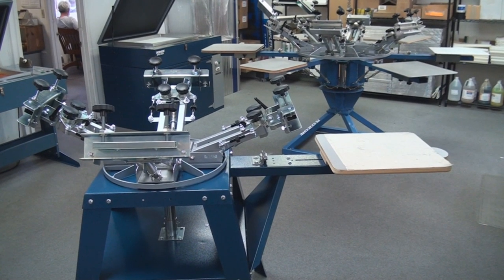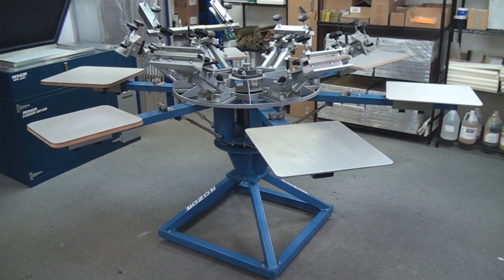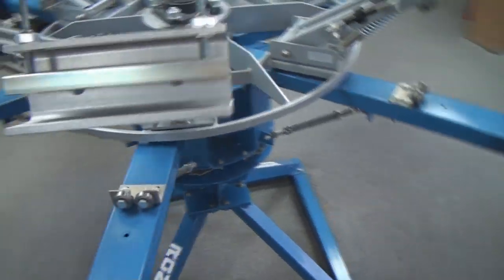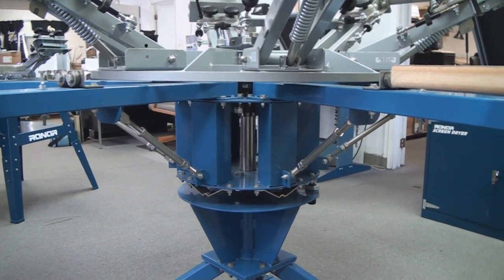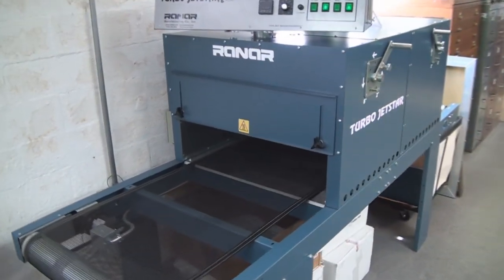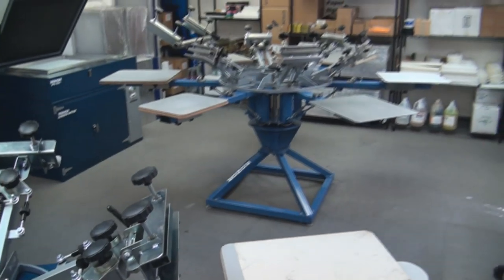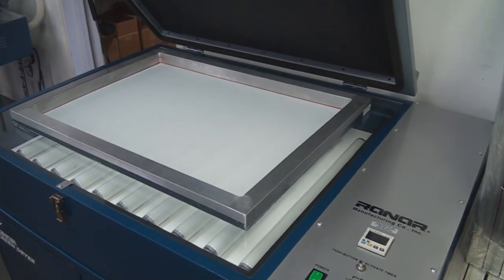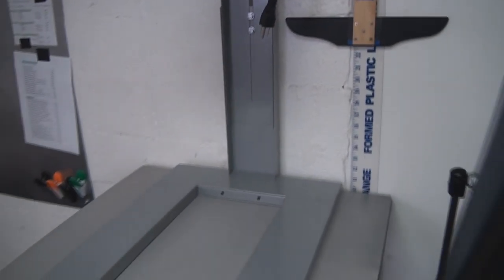Affordable Screenprinting Equipment By RANAR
Please visit catspitproductionsllc.com and take advantage of the free screen printing educational materials. The website is being designed to support and supplement the YouTube educational videos. The website will contain all the information not in the videos and more.

Screen Emulsion Scoop coater Light Table or Exposure Unit Artwork Coverage Mesh or Fabric Mesh Count Frame Newton Halftone Stencil Thickness Durometer Plastisol Ink Film or Film Positive Substrate Vacuum Cured Emulsion Water Soluble Washout Booth Flood and Stroke Belt Dryer Cured Ink Flash Cure Spray Adhesive Pick Up Resolution Printing Wet Under Base Registration Pre Shrinking Light Table or Exposure Unit Vacuum Blanket Color Composite Outline Continuous Tones Halftone or Grayscale Four Color Process Spot Color Spot And Dot "Printer" or Platen Knocked Out Crest Degrease Abrade Mesh Prep or Degreaser Micro Grit Scoop coater Stirring Stick Substrate Side Ink Well

Learn and read all about:

screen printing screenprint screenprinting silkscreen silk heat transfers tee tees shirts t shirt t-shirt how to print garments textile supplies equipment tutorial educational at home learn make your own howto diy do it yourself craft crafts video videos

Intro video and music created by Jonathan at Catspit Productions.